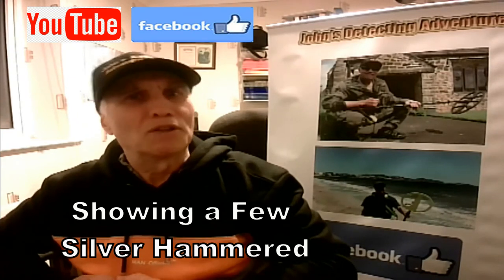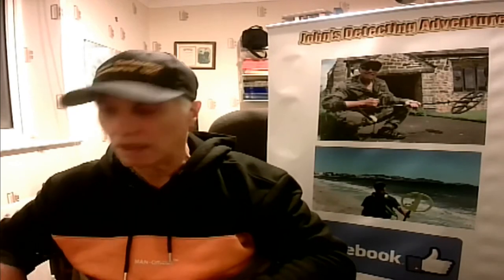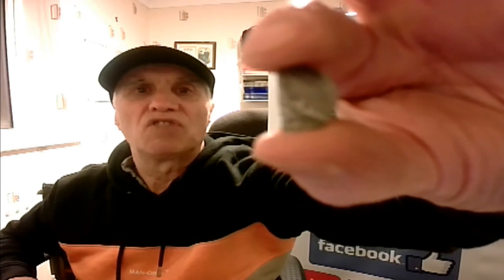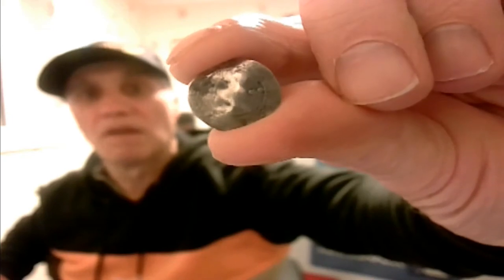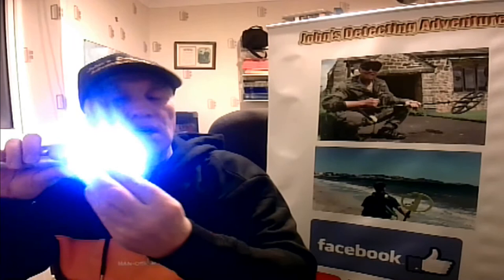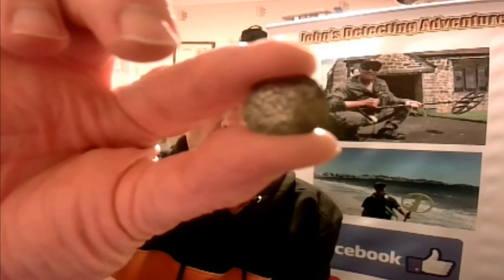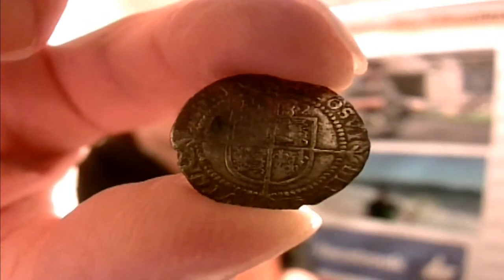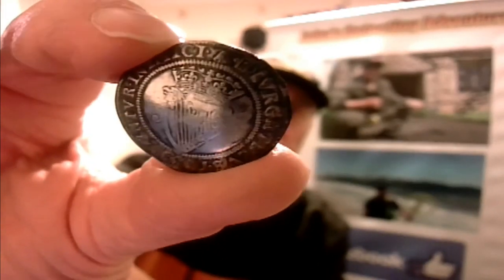Show Casing Some My Medieval Coins & Artifacts